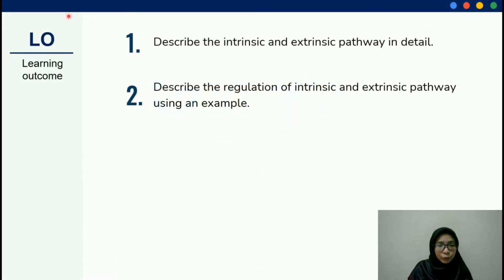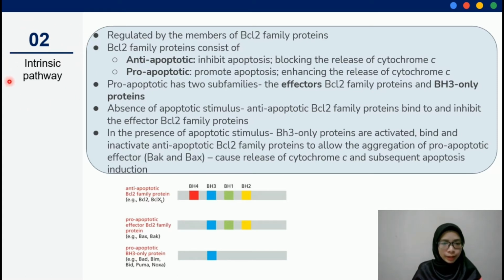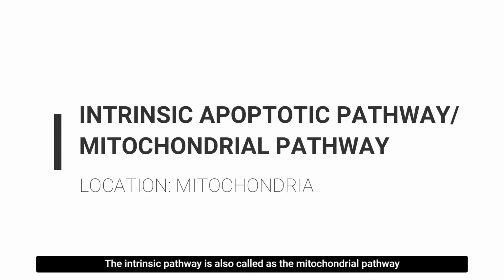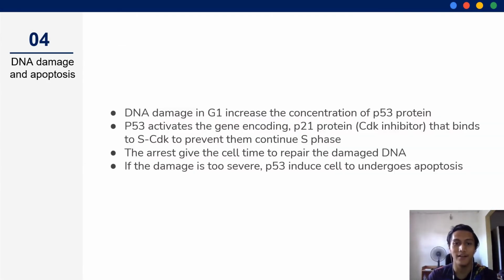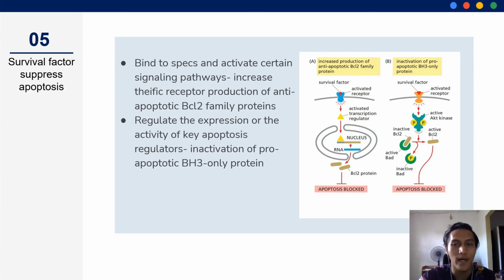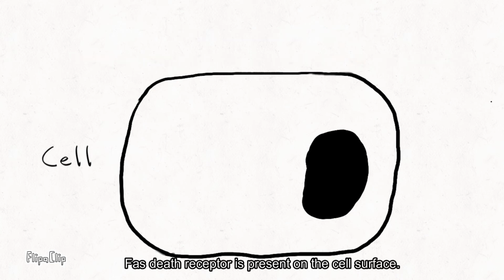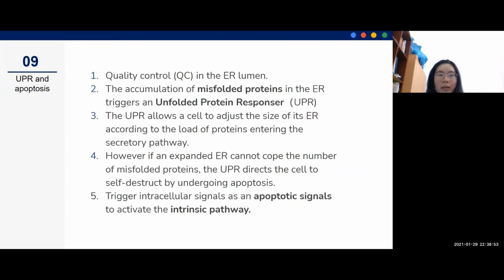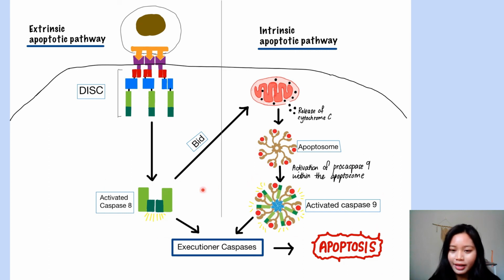Group 14 Cell Death Presentation Video